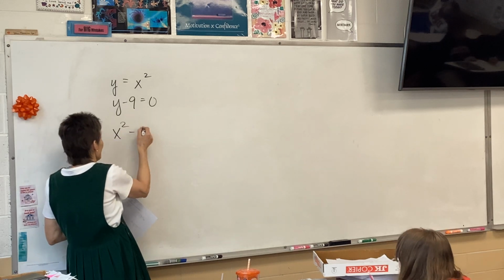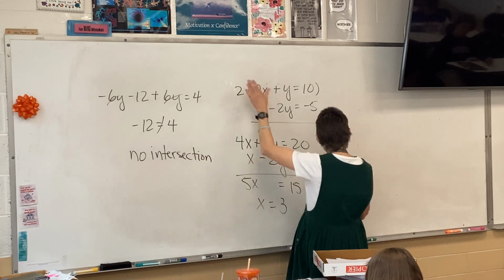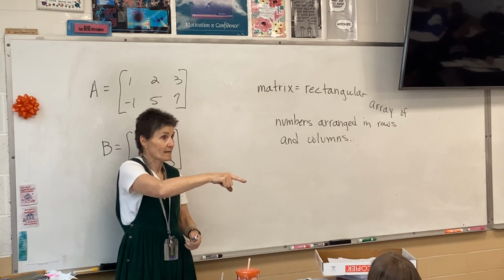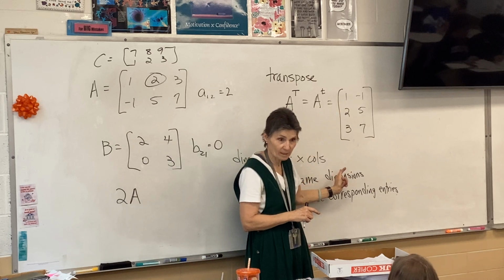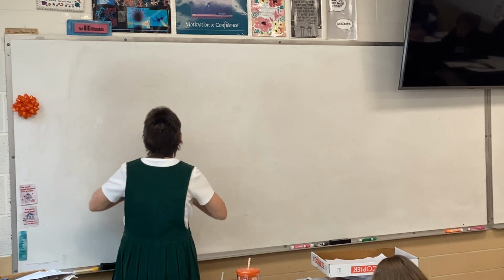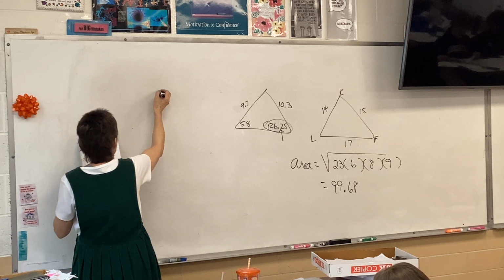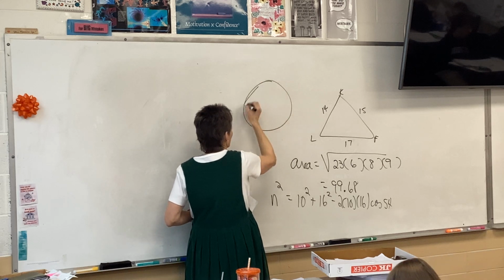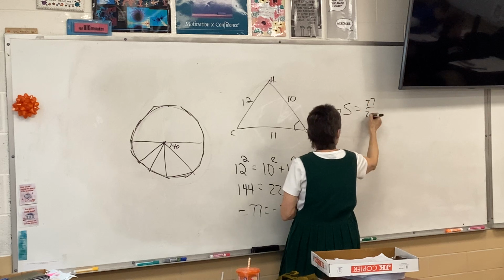Precal A Notes 7.1; Notes 7.2 #1; 5.5-5.6 quiz/HW review questions